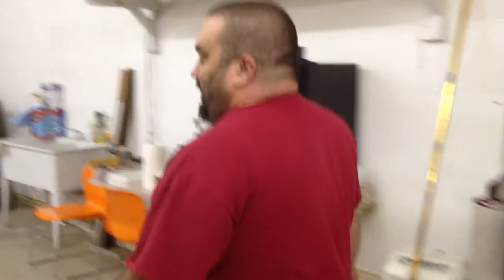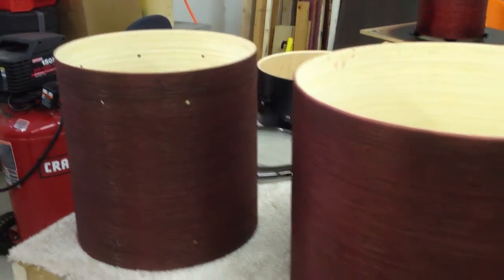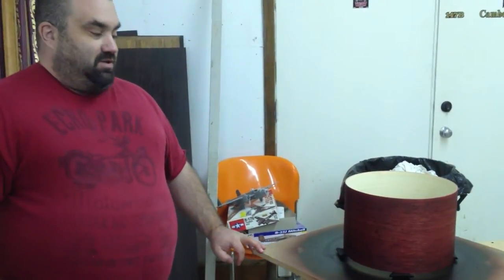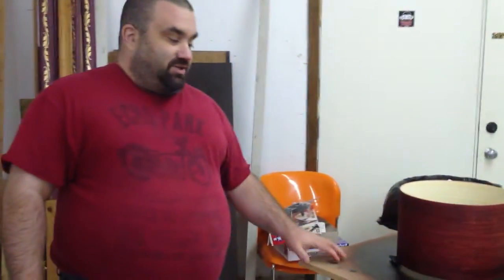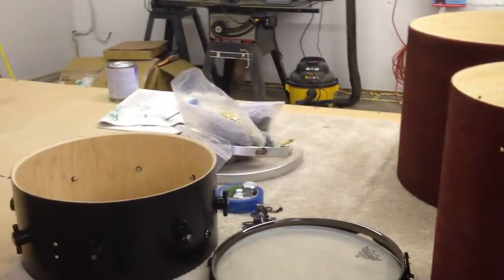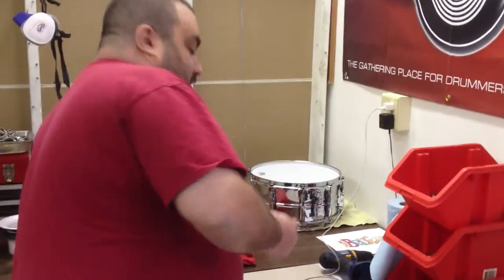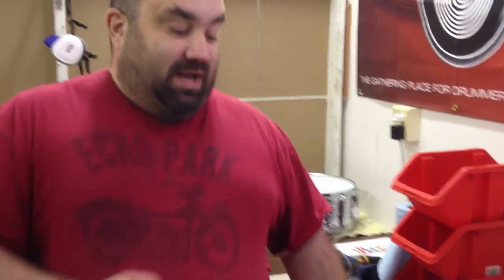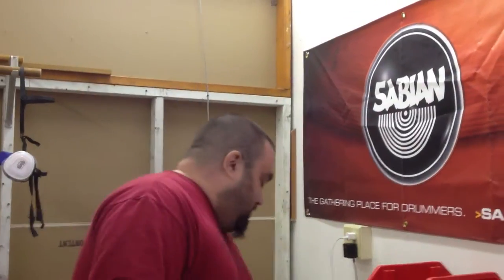A tour of Rat Rod Drums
Owner Paul Milkovich gives OnMilwaukee.com readers a tour of his Oak Creek drum-making facility and talks about what goes into making drums and what sets Rat Rod apart.